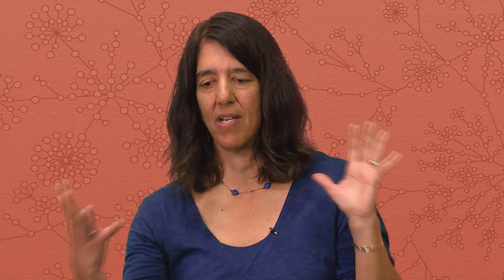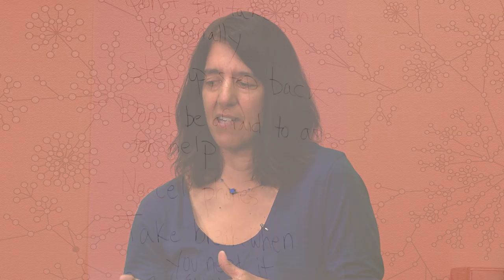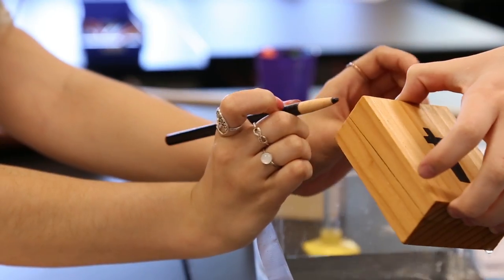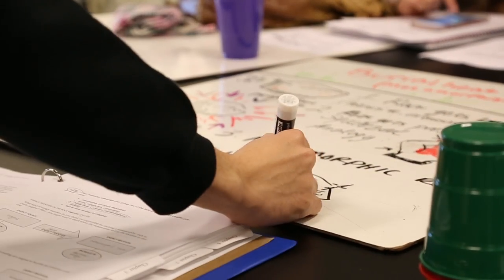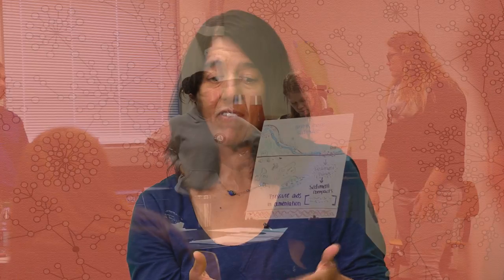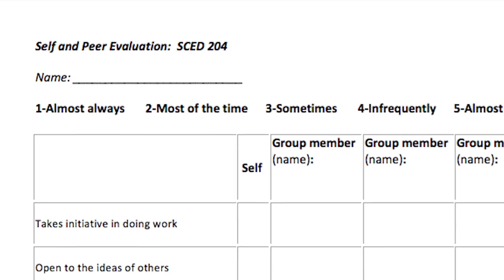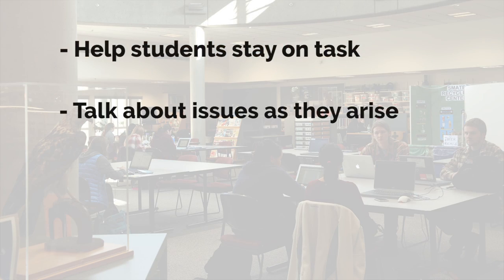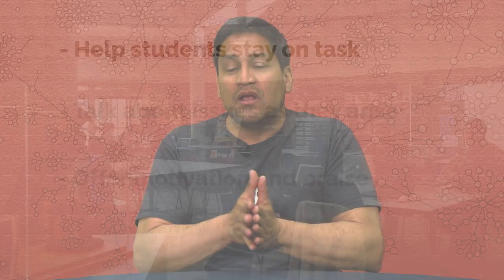Group Dynamics with Inquiry-based Learning (4 of 5)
Science Education faculty at Western Washington University talk about how they manage group dynamics and group work in their inquiry-based learning courses.